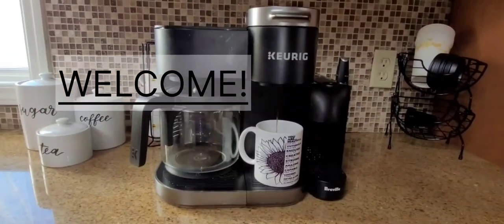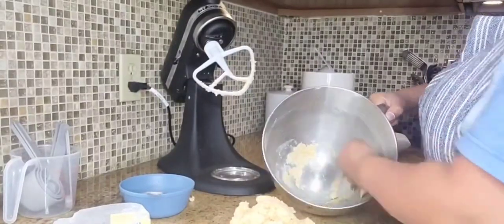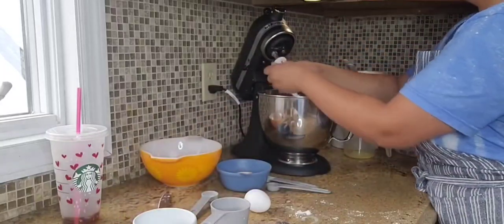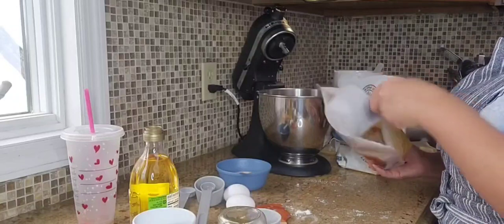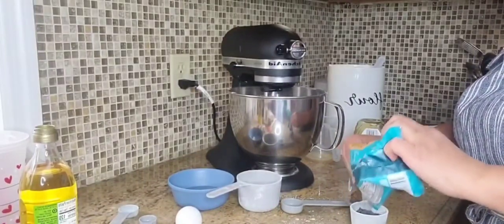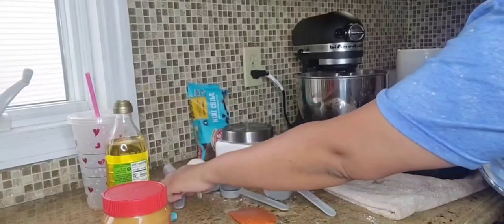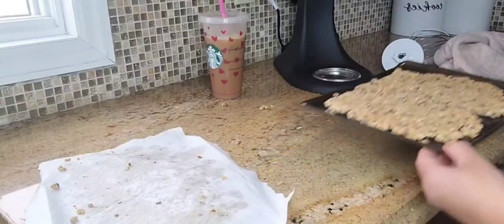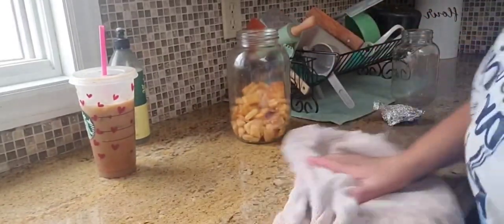Homemade NO toxic ingredients kid approved snacks/ DITL in my kitchen || regular non aesthetic mom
In today's video I'm sharing easy homemade snack, approved by my toddlers. I wouldn't call myself a crunchy mom BUT I'm definitely crunchyish mom 😆 I love sharing and it would be a big help if you could LIKE this video and SUBSCRIBE to my channel!!

In this video I share my homemade granola bars, chocolate chip cookie, cheese crackers and chocolate peanut butter bites recipes. Yup I took the morning to make all these yummy snacks that I make for the week but only last about 3 days. But it's worth it, knowing that my family is enjoying some treats that are so good but not filled with all those nasty ingredients is so rewarding.

Cheese crackers-
8oz  Shredded cheddar cheese (or preferred)
4 table spoons of soften butter
2- 5 table spoons of ice cold water
1 tea spoon salt
1 cup of all purpose flour
mix ingredients together, roll into a ball and wrap. place in refrigerator for an hour, remove, roll out cut into small rectangle shape. place on battered sheet pan. Bake at 350° for 15 minutes and enjoy.

Chocolate peanut butter bites-
1 cup chocolate chips. melt chips with 1 table spoon of preferred oil.
pour melted chocolate on a lighter buttered baking pan, place in refrigerator to cool 20 minutes.
1/2 cup of all natural peanut butter into your mixer,
add 1/4 cup of powered sugar to mixer and mix well. remove chocolate from refrigerator pour mixed peanut butter over harden chocolate, flatten and place back in refrigerator for 15 minutes. after cooled pour top layer of melted chocolate over the cooled peanut butter and back to cool for as long as you prefer. I allowed a longer cooling time of 45 minutes. Enjoy!!